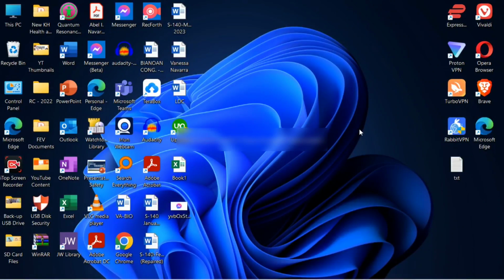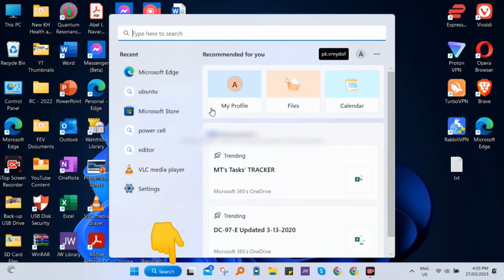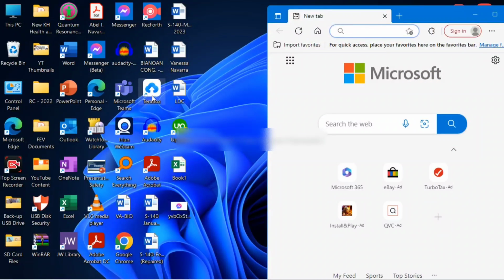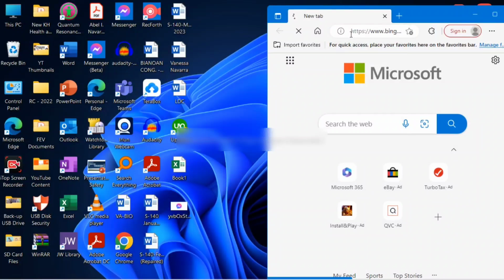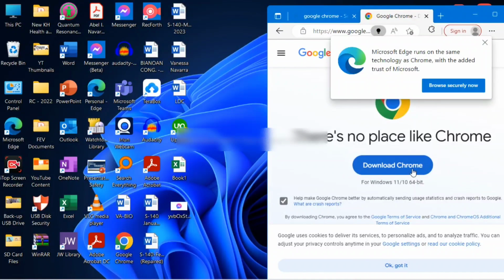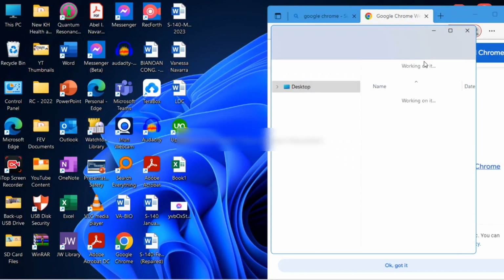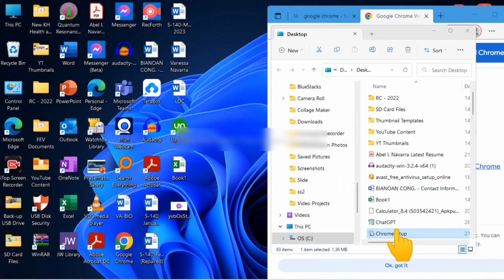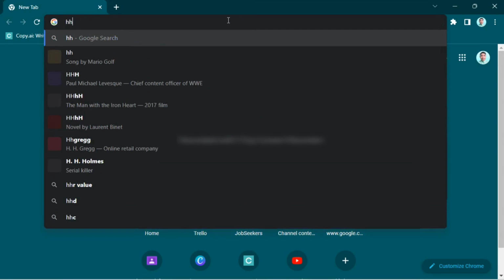How To Install Google Chrome On Windows 11 New